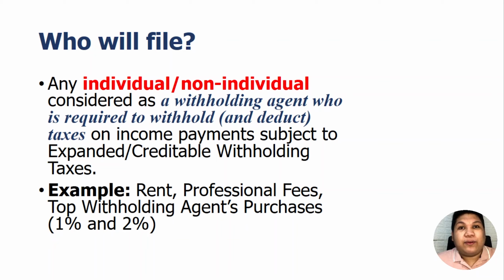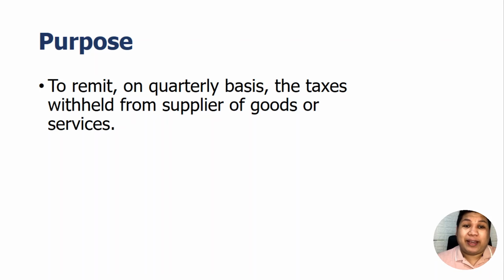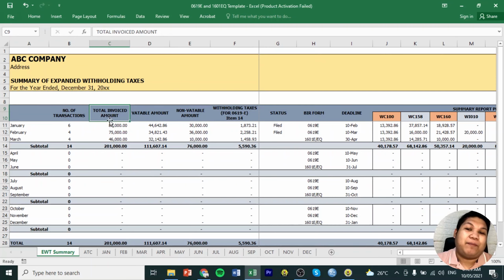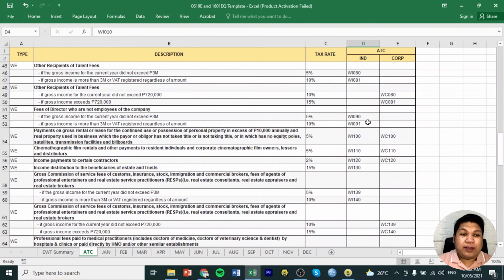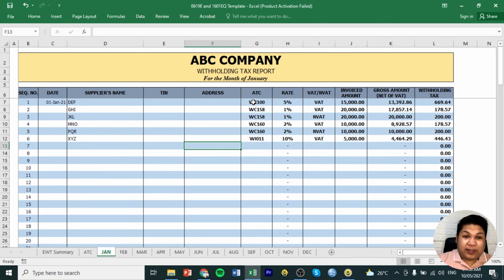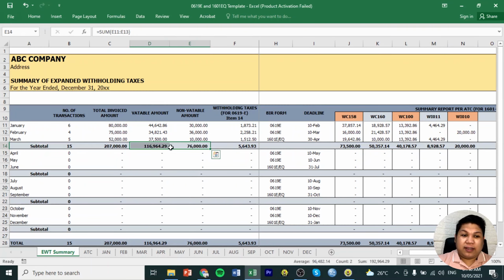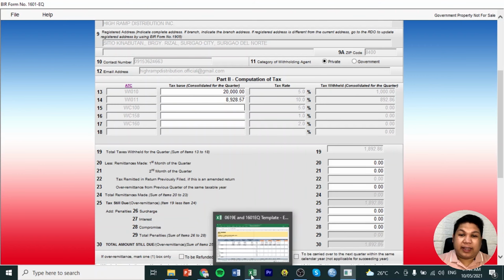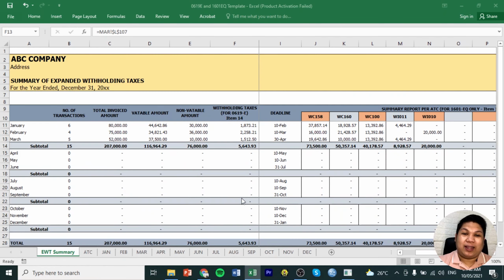How to File BIR Form 1601EQ Using EBIRFORMS? | Watch this Video for a FREE EWT TEMPLATE!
Preparing the Quarterly Remittance Return for Creditable Income Taxes Withheld (Expanded) or 1601EQ? Watch this video for a tutorial on how to file BIR Form 1601EQ using the eBIRFORMS, and get the EWT Working Paper Template FOR FREE!!

Or click this link and download the template. To download, open the link in Google Sheets. Click File, then click Download, and finally click Microsoft Excel.